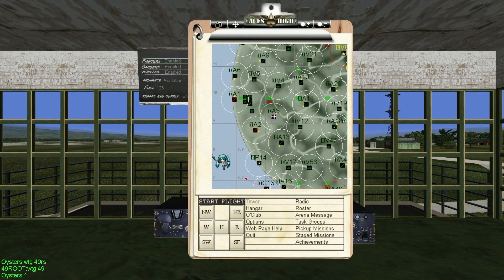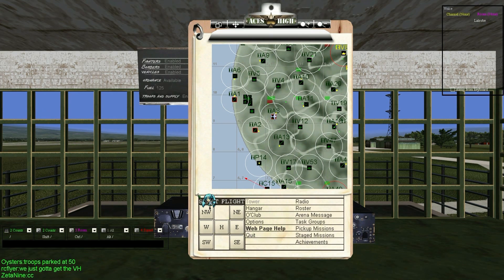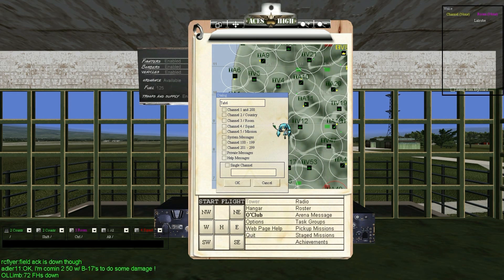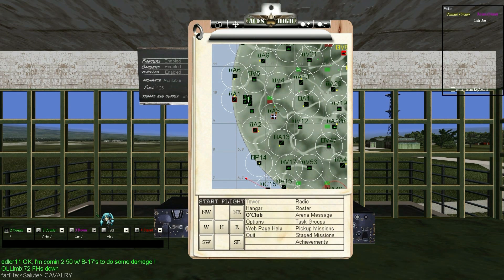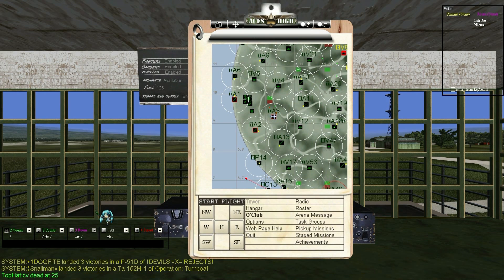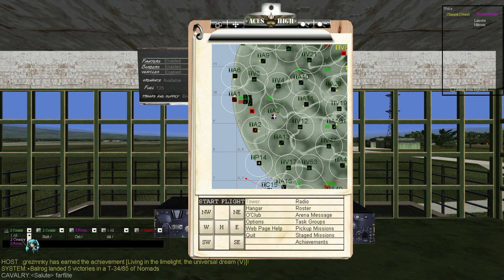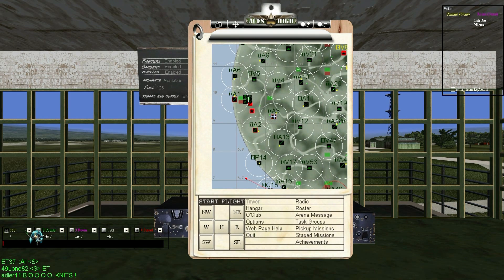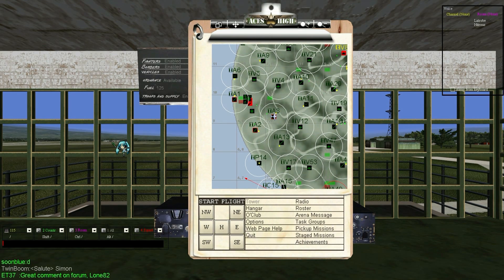Aces High 2 Tutorial - The Basics: Text and Radio Channels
I teach you how to work the text buffer and radio channels of Aces High.